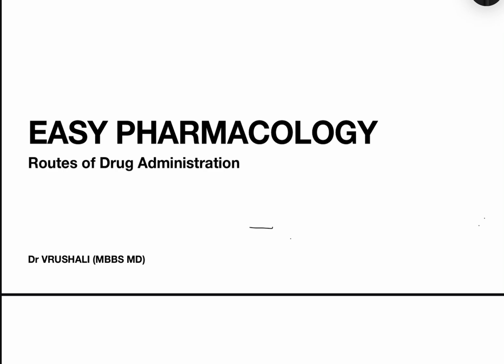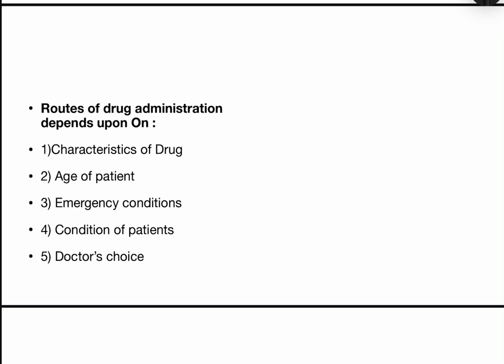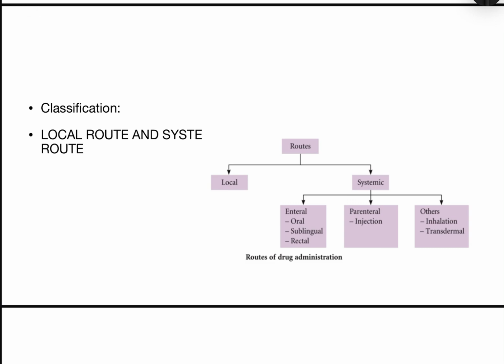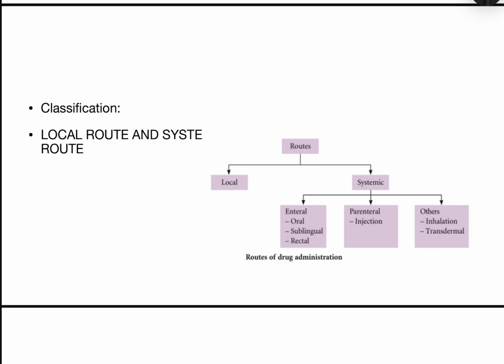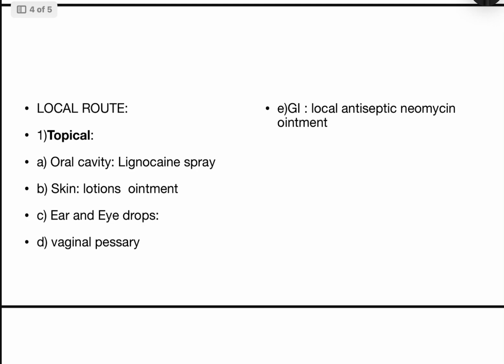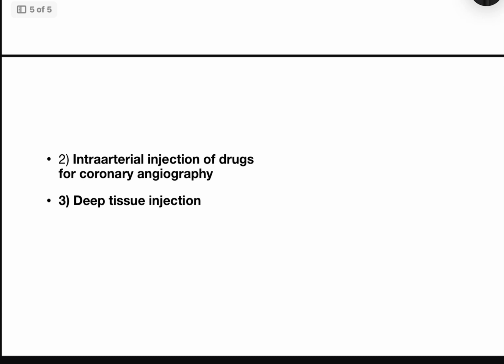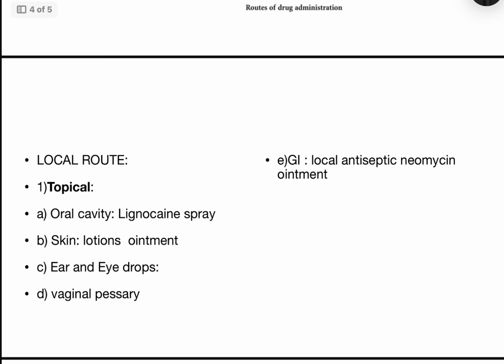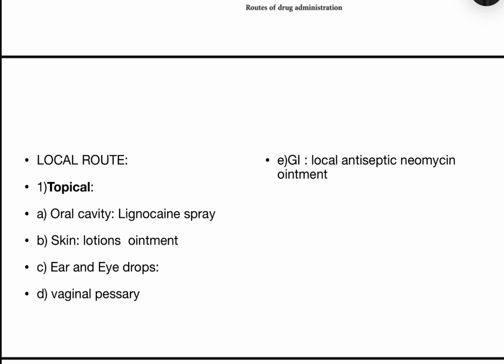Routes of drug administration part 1 | MBBS 2nd year